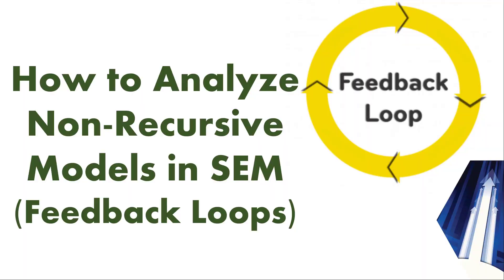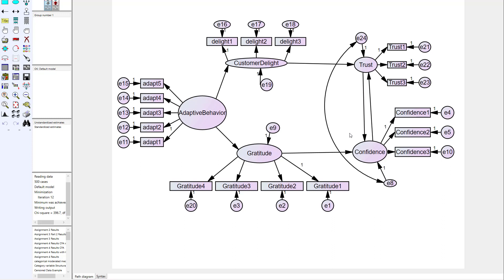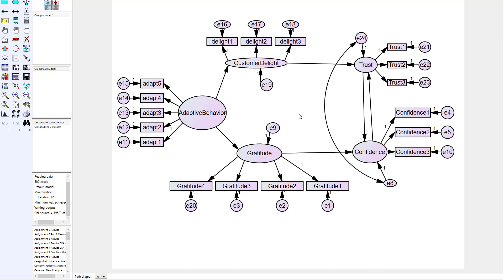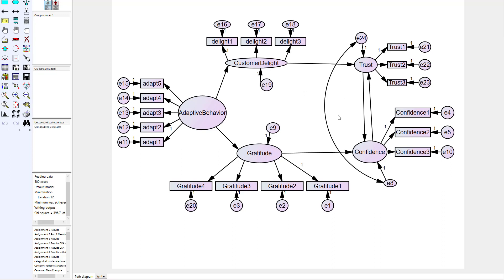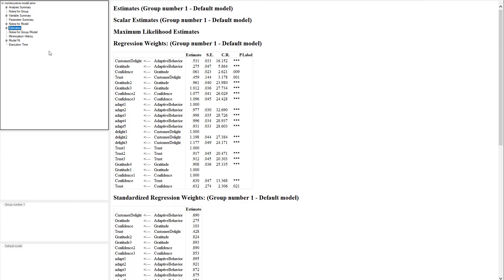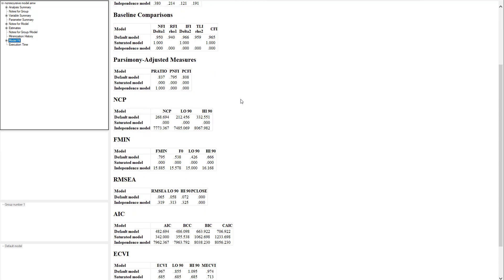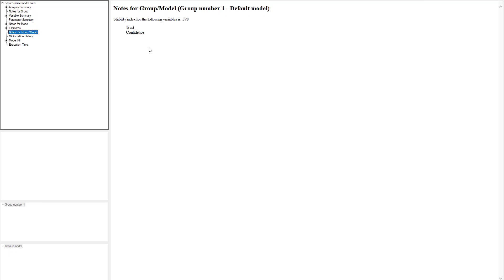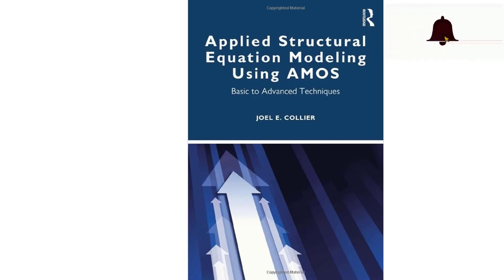How to analyze feedback loops in SEM using AMOS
This video will detail how to analyze feedback loops or reciprocal relationships in structural equation modeling.  The video details what is a non-recursive model along with how to assess the stability of parameter estimates in a feedback loop.  Lastly, I discuss instrumental variables and why they are necessary with feedback loops in SEM.   For more information about how to run different models in AMOS see my book: